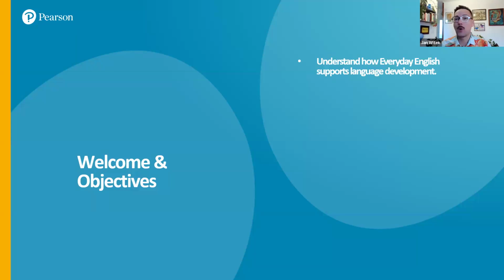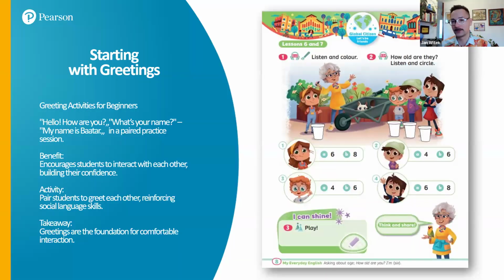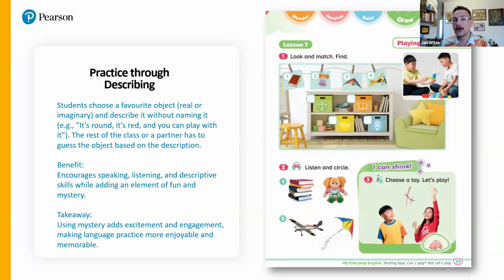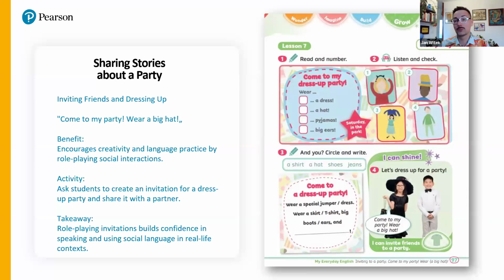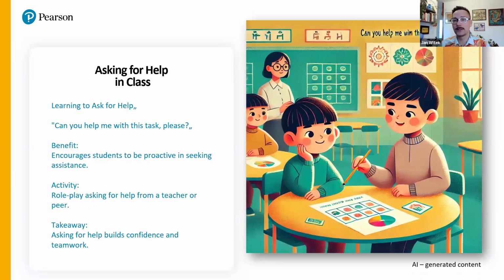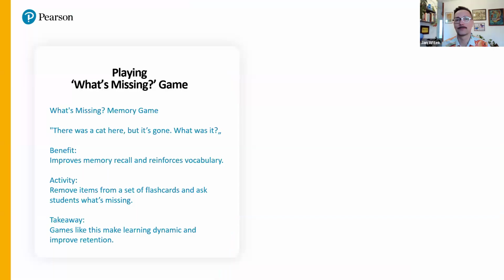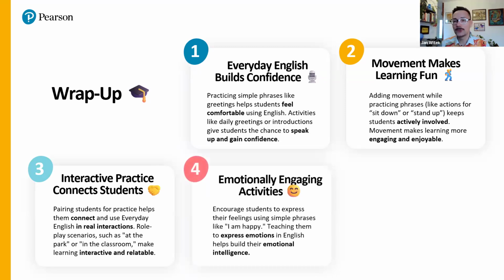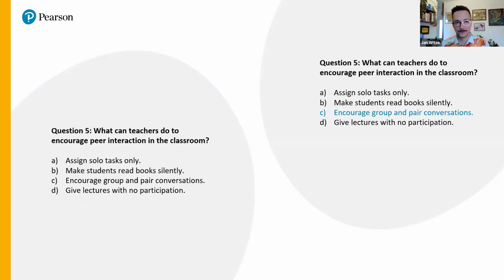📣RISE & SHINE ОНЛАЙН СУРГАЛТЫН 6 ДУГААР ЦУВРАЛ - "How to Teach My Everyday English"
📣RISE & SHINE ОНЛАЙН СУРГАЛТЫН 6 ДУГААР ЦУВРАЛ ХИЧЭЭЛИЙГ ХҮРГЭЖ БАЙНА
Та бүгдэд RISE & SHINE цуврал онлайн сургалтын 6 дугаар цуврал болох "How to Teach My Everyday English" хичээлийг хүргэж байна.
Энэхүү сургалтаар өдөр тутмын англи хэлийг хэрхэн үр дүнтэй заахад суралцана. Сурагчид англи хэлийг өдөр тутмын амьдралдаа өөртөө итгэлтэй ашиглахад нь туслах дасгалуудыг судаллаа.
👉 Help your students master the language they need for everyday interactions!